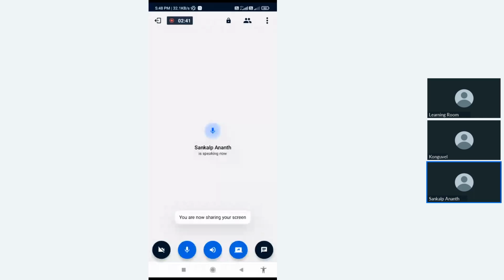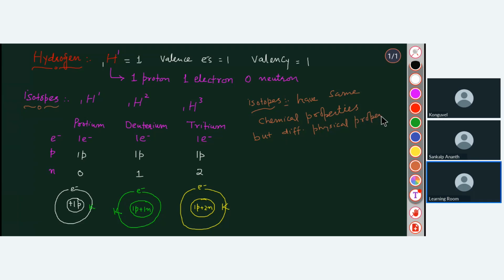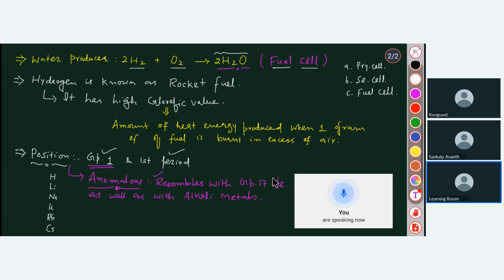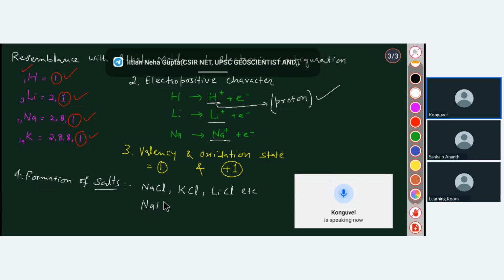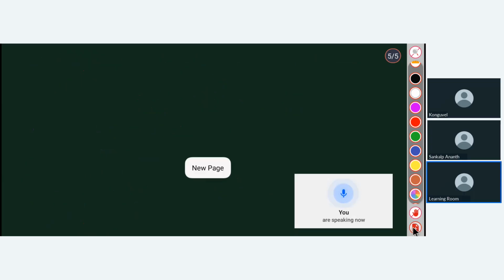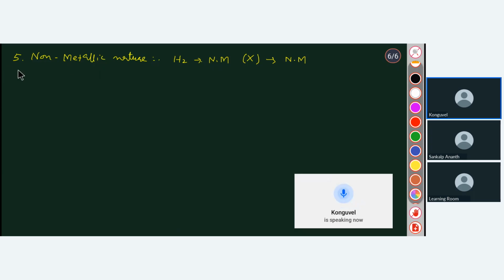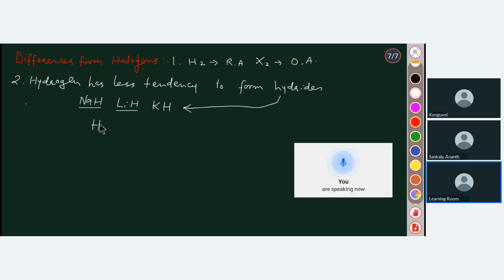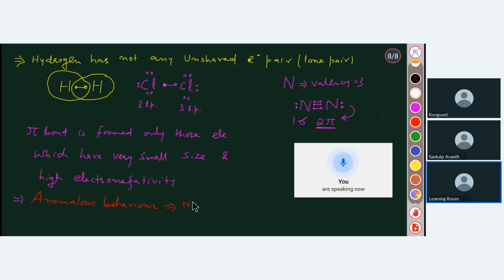IX Chemistry Aug 24 2023 05 45 PM